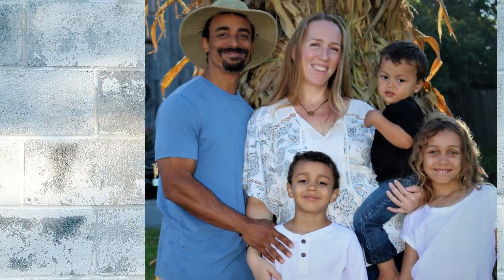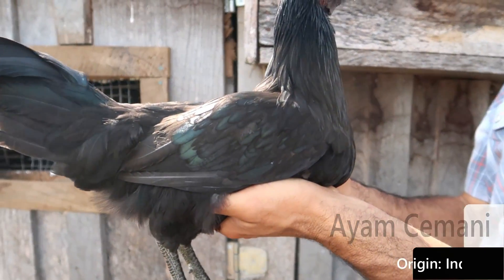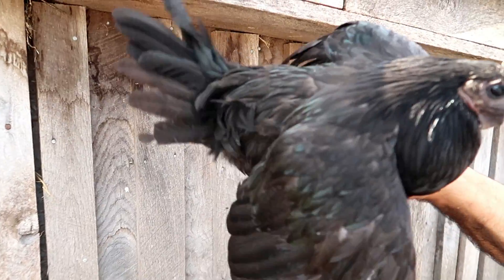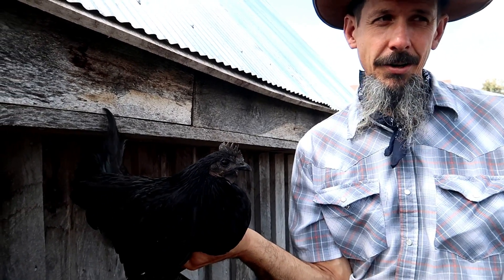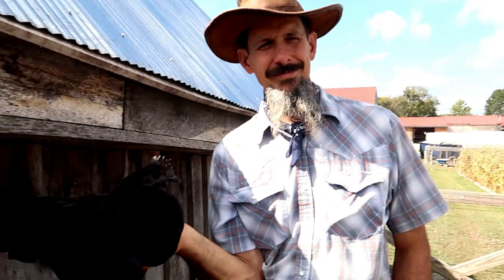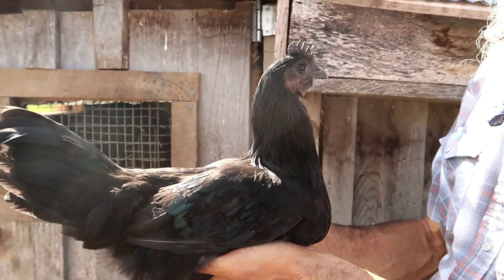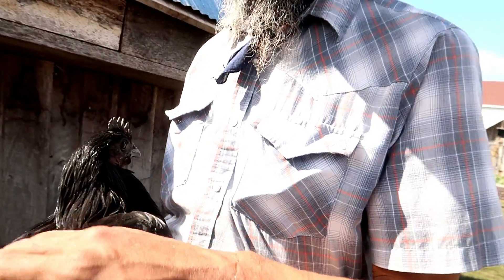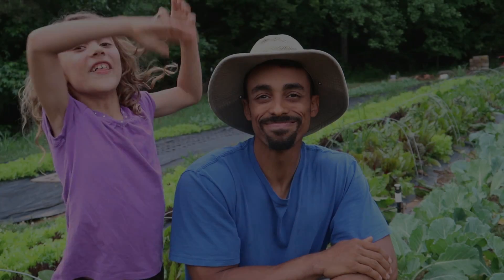Raising the most EXPENSIVE CHICKEN on the PLANET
On our trip to Baker Creek Seed Company in Missouri we were able to see one of the most EXPENSIVE & EXOTIC CHICKENS on the PLANET!!

Tim gave us great information about the Ayam Cemani breed of chickens.

Some items is our store are:
Treadlite Broadfork
Bootstrap Farmer Seed Trays
Mike's Hat

Mike - @The_Fit_Farmer_
Lacie ~ @Yurt.Momma
Big Pond Farm ~ @BigPondFarm
Selah ~ @SelahDickson
Josiah ~ @Josiah.Dickson